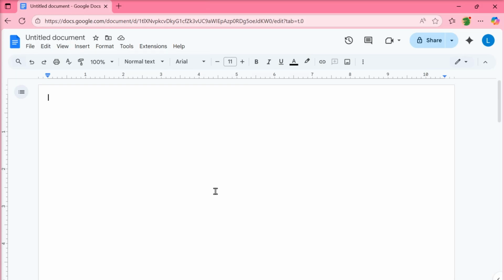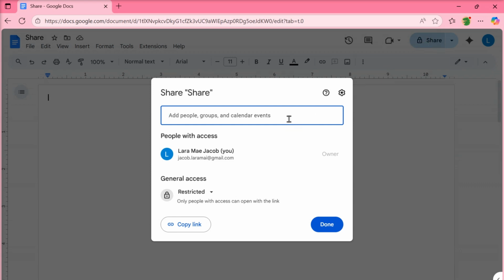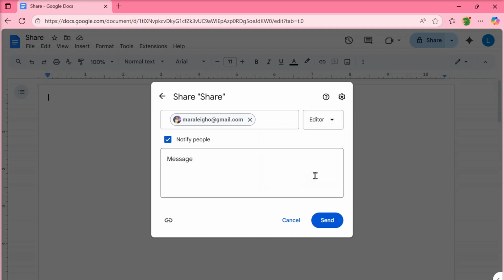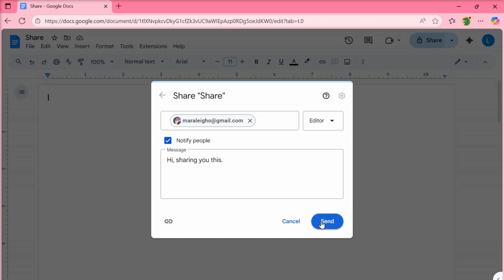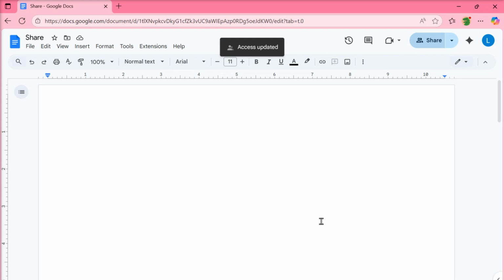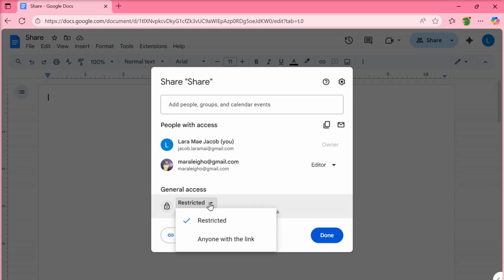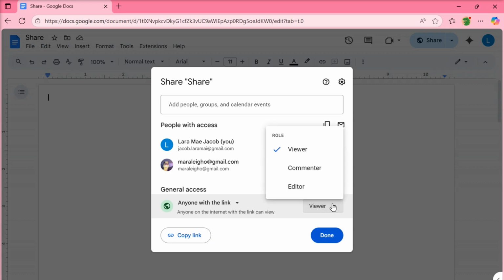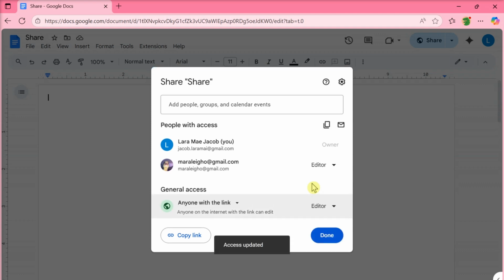How to Share a Google Doc with Other People (Quick Tutorial)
This video shows how to share a Google Doc with other people. It covers sending invitations, adjusting permissions, and generating shareable links so others can view, comment, or edit your document.